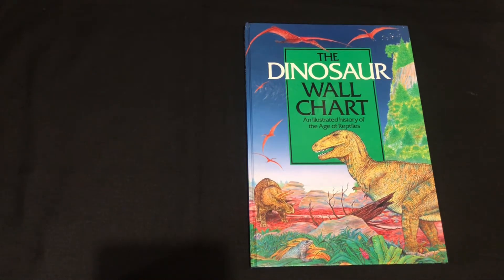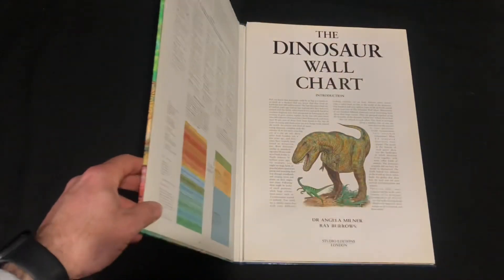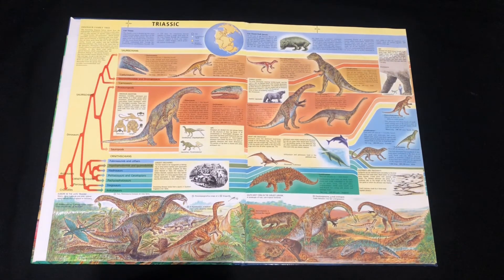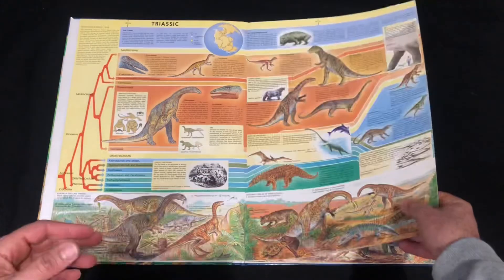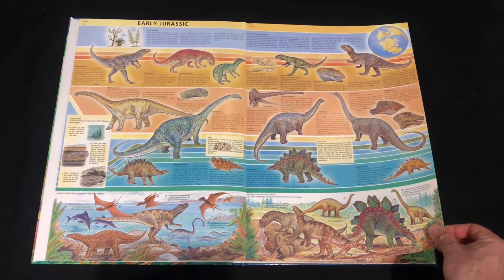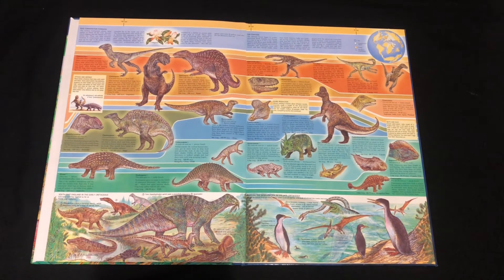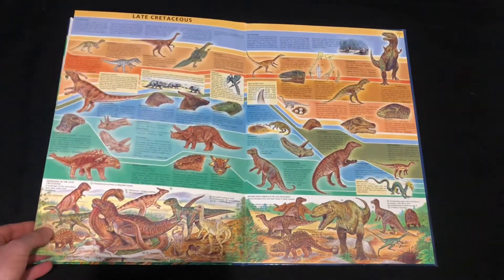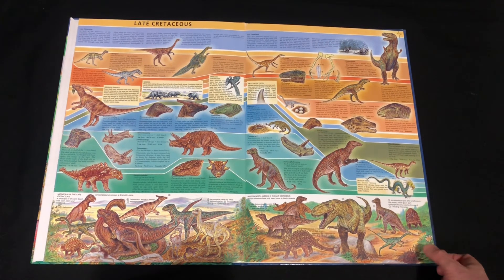The Dinosaur Wall Chart. An illustrated history of the Age of Reptiles!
Wow, this chart is really huge, I could not believe the whole book folded out. Text is from Dr Angela Milner and illustrated by Ray Burrows and Norma Burgin . The book was published in 1991, and this was a joy to review, and the book has many species and drawing.